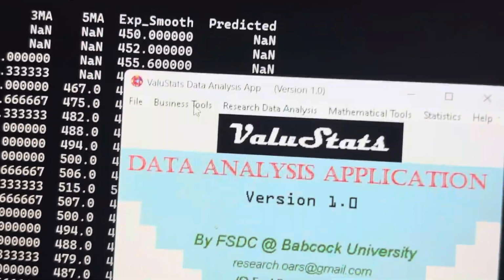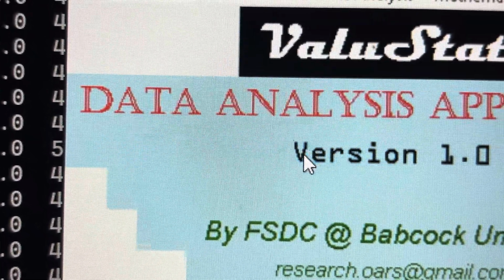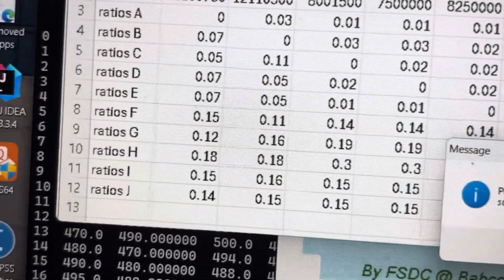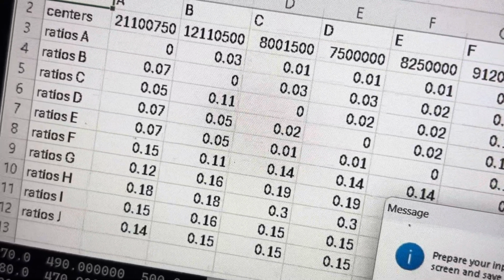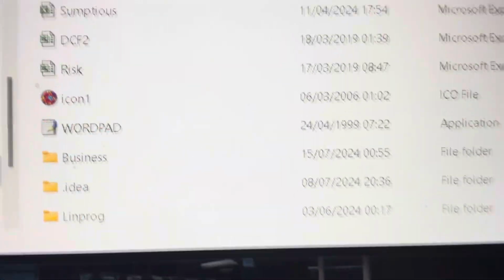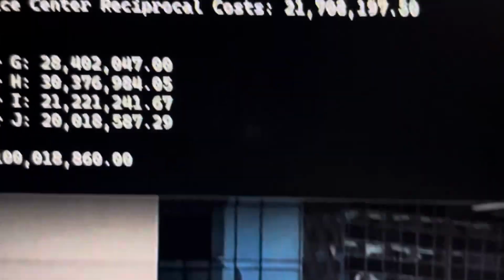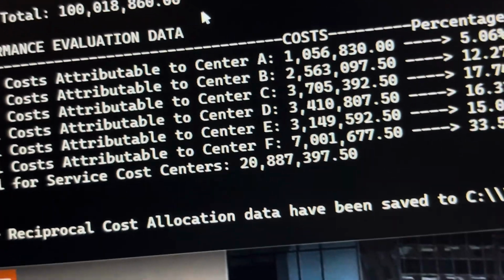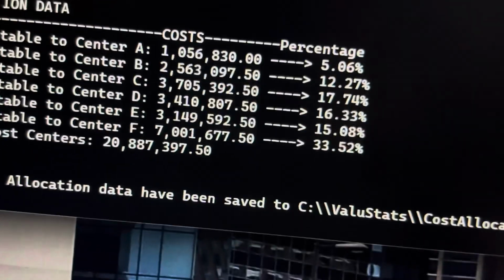Reciprocal Cost Allocation using VSP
This clip shows how to use the VSP software to help with cost scheduling and inter service cost management in a manufacturing environment. It facilitates the inter service reciprocal cost allocation and re-allocation